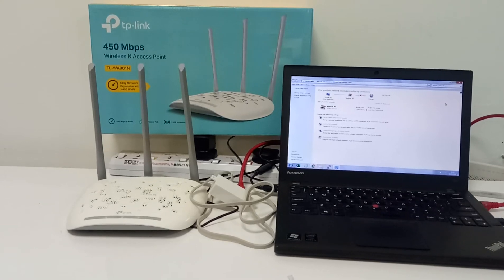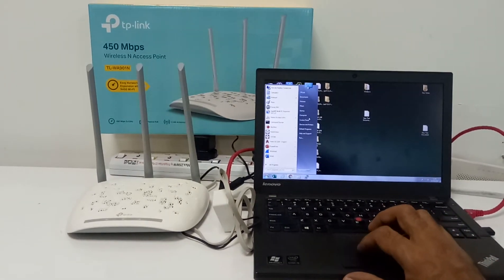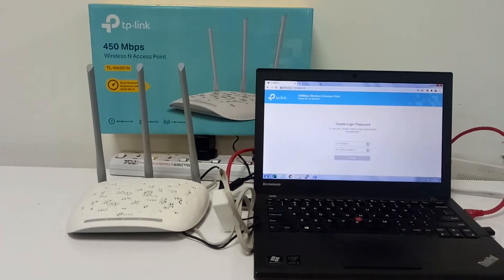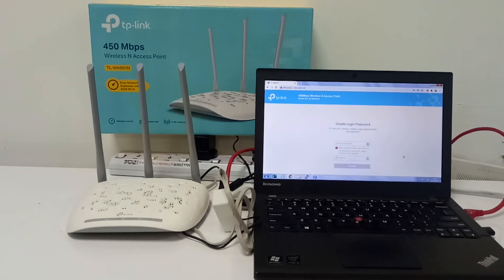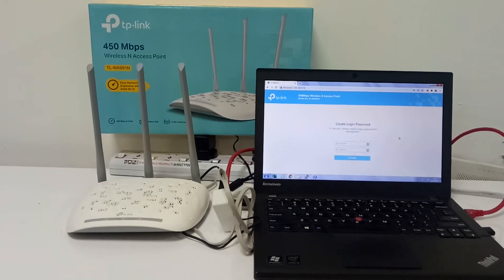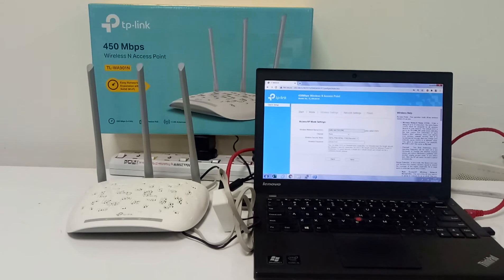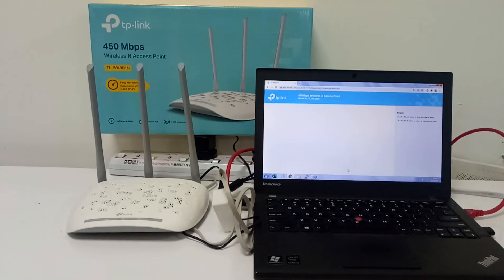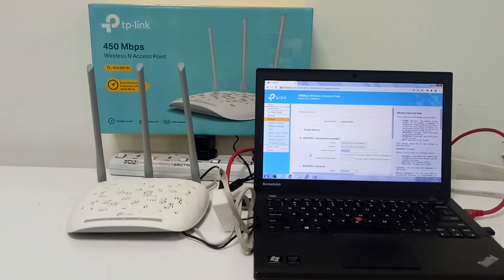How to setup TP-Link TL-WA901N Wireless Access Point New Wireless Name & Password -English